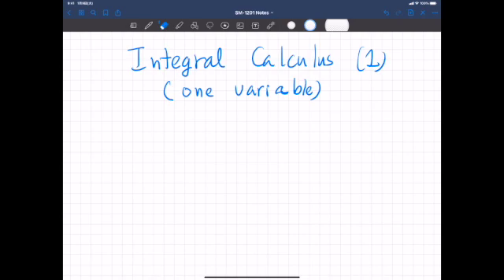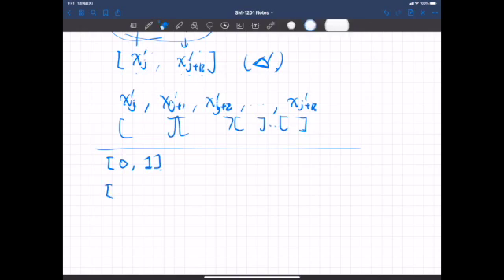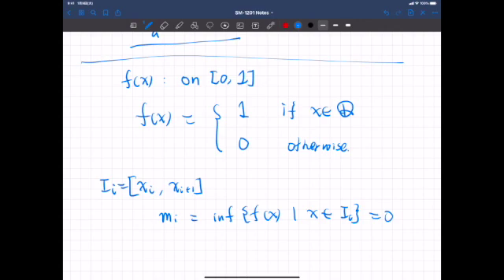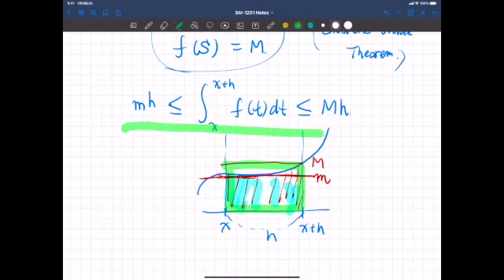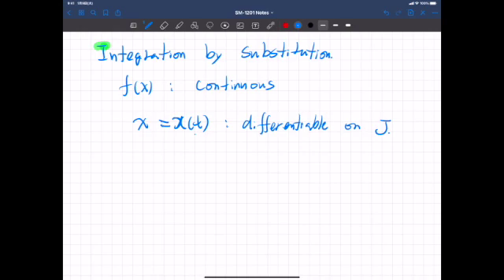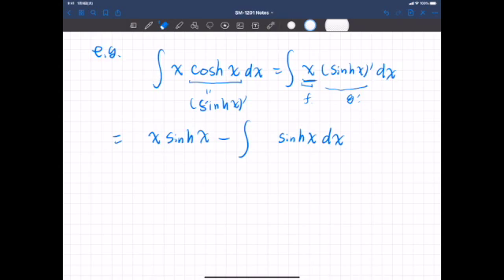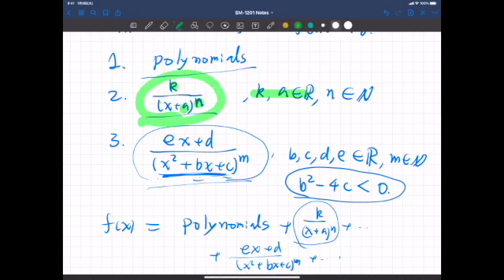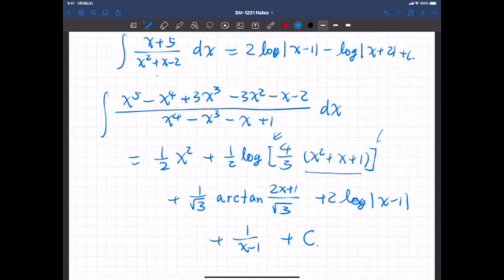Mathematical Methods (12): Integral Calculus (1)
The Riemann Integral. Partition of an interval. Refinement of a partition. Lower and upper Riemann sums. Riemann-integrable functions. Definite integrals. Continuous functions are integrable. Linearity of integration. Fundamental Theorem of Calculus. Anti-derivatives, primitive functions, and indefinite integrals. Integration by substitution. Integration by parts. Integration of rational functions. Partial fraction decomposition.